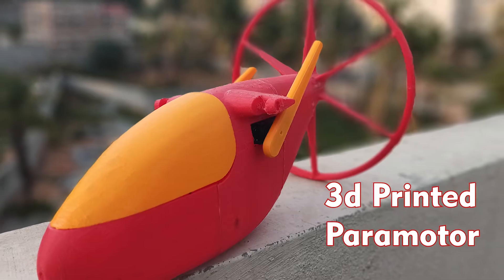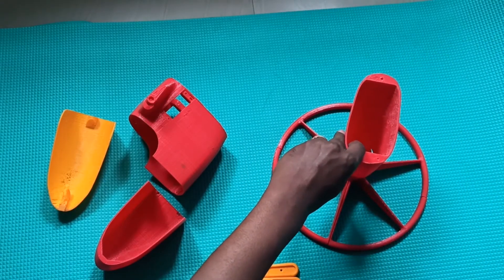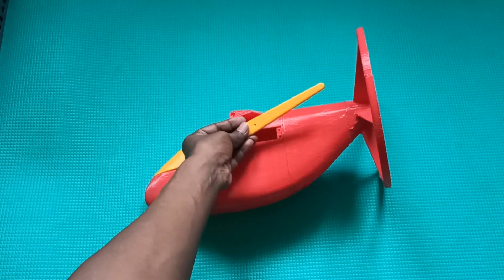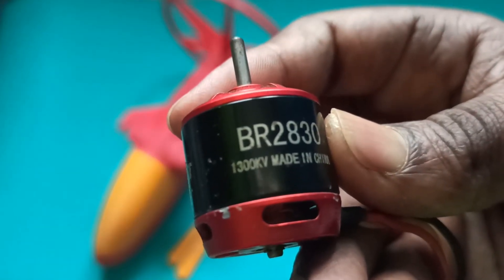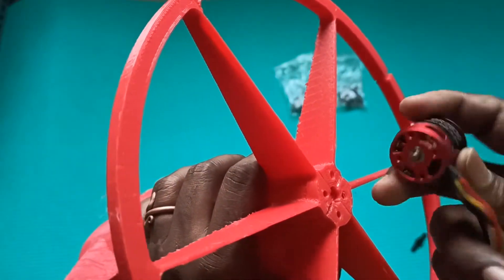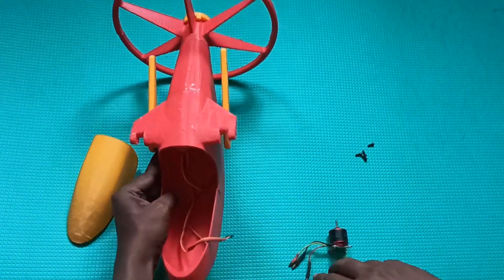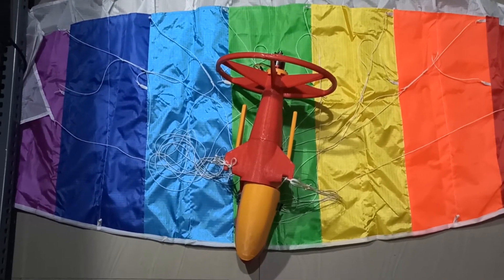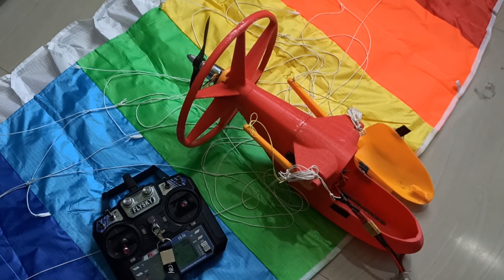3d printed RC paramotor build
3d printed RC paramotor build

Amazon India links to buy parts:
Metal gear MG995 servo